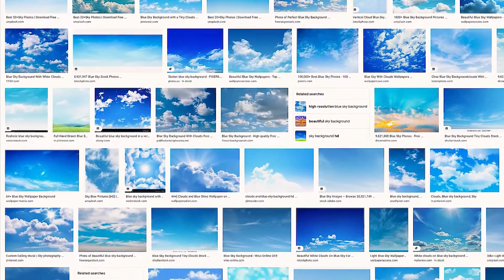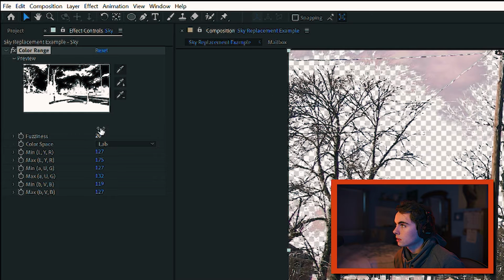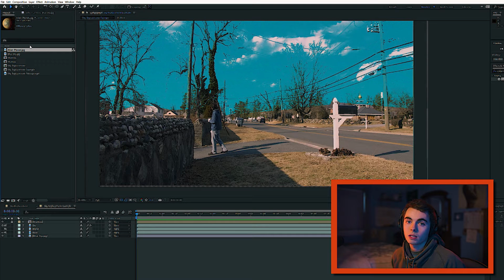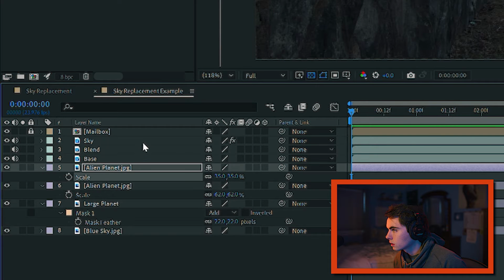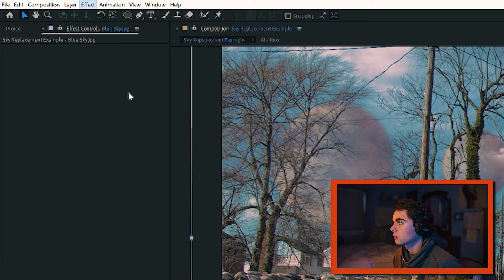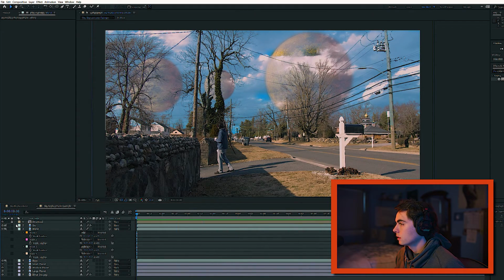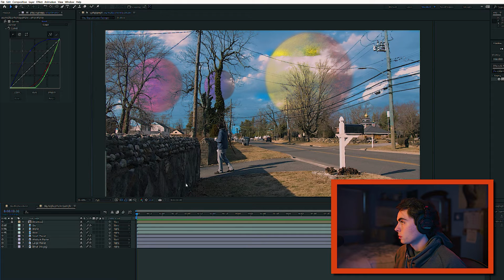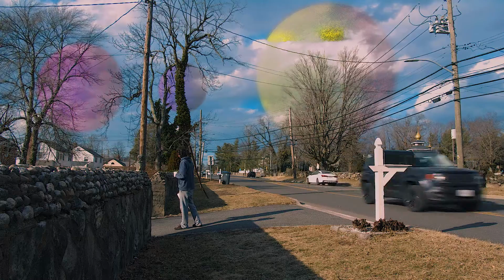HOW TO REPLACE YOUR SKY USING ADOBE AFTER EFFECTS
Cameras

Black Magic Cinema Pocket 4K

Canon EOS 77D

Tripods

Benro KH26P

Magnus DLX-367 Tripod

Lens

Sigma 18-35mm F1.3

Canon EFS 18-135mm

Rokinon 35mm T1.8

Rokinon 50mm T1.8

Monitor

Atomos Shinobi 5.2” 4K HDMI Monitor

Lights

GVM 800D - RGB LED 3-Video Light Kit

Yongnuo YN360 Light Wand

Apeture 120D

Aputure MC RGBWW LED Light-

Sound Gear

Rode VideoMic Camera-Mount Shotgun Microphone

Rode NTG5 Shotgun Microphone

Rigs

DJI Ronin SC Gimbal Stabilizer

GVM Professional Video Carbon Fiber Motorized Camera Slider